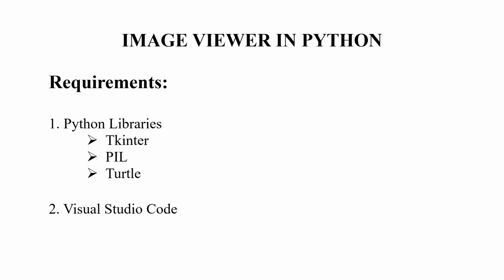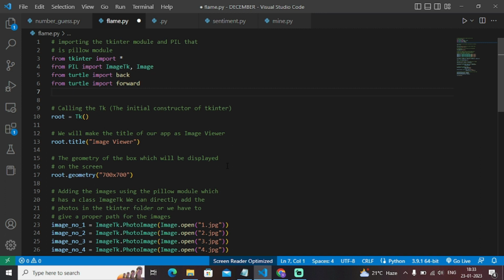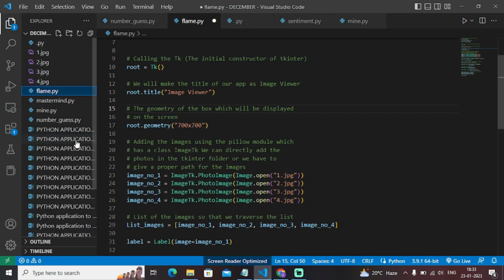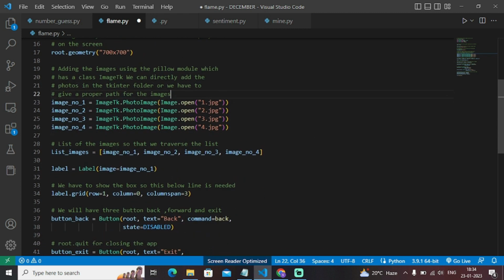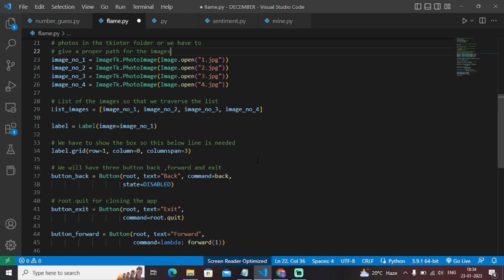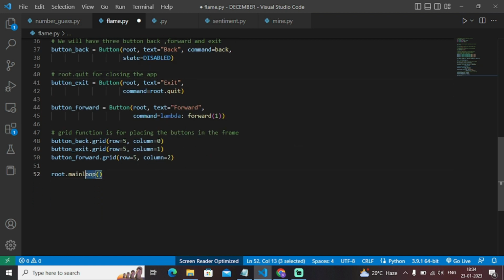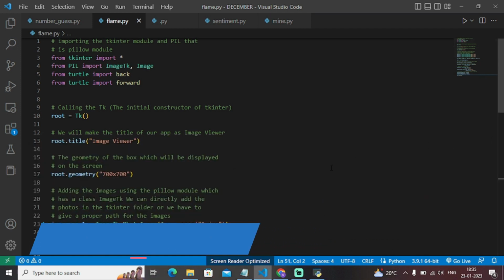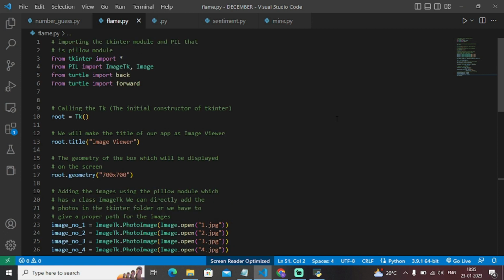Image Viewer in Python | Python Projects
An image viewer app in Python is a piece of software that displays and manipulates digital pictures. It may show photos from various sources, including files, folders, cameras, and scanners. It can also do simple picture manipulations like zooming, rotating, cropping, and resizing.

This image viewer app in Python is an essential and easy-to-use program that allows you to see your photographs in a comfortable manner. You can navigate through your pictures using the arrow keys or the mouse wheel and switch between several viewing modes, such as full-screen, slideshow, or thumbnail.

Objectives:

1. The Image View class is used to show any type of image resource in an Android application, including graphics. Bitmap or android
2. This application can benefit users willing to display some images continuously and give related presentations.

Requirements:

1. Basic Python Knowledge
2. Visual Studio Code or a text editor of your choice.
3. The code requires a Python environment to run. Check that Python is installed on the system and that the code is being executed with a Python interpreter.
4. Including the Tkinter Module in the code since it starts by loading the Tkinter module. Check that the Tkinter module is installed in your Python environment.